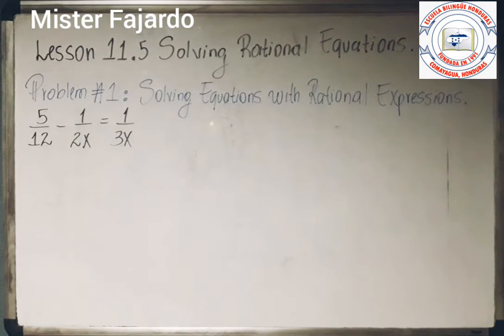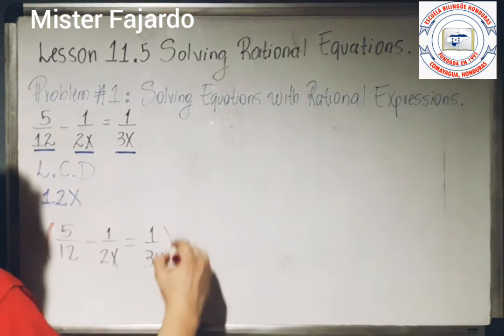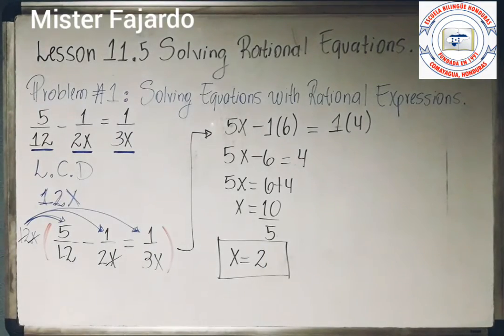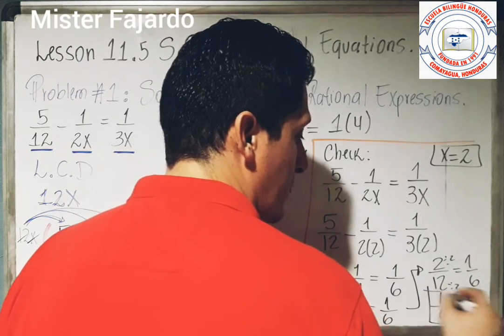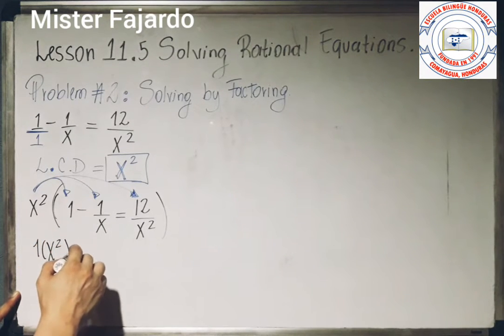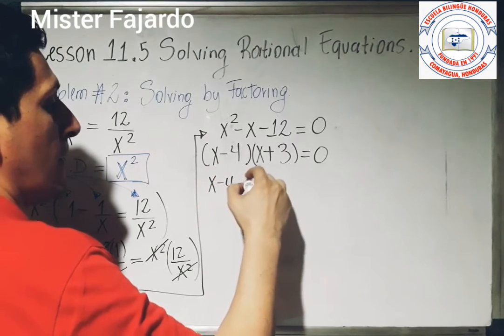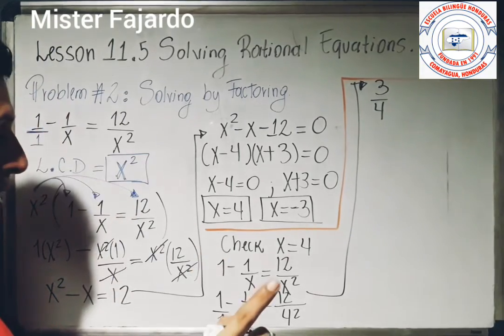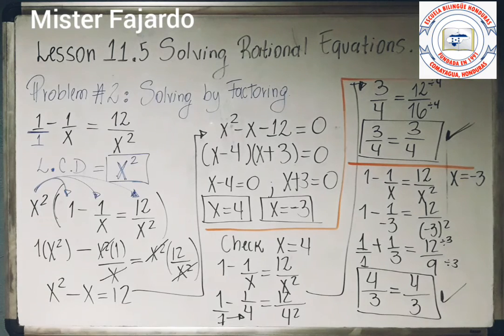Lesson 11.5 Solving Rational Equations Ex 1 2